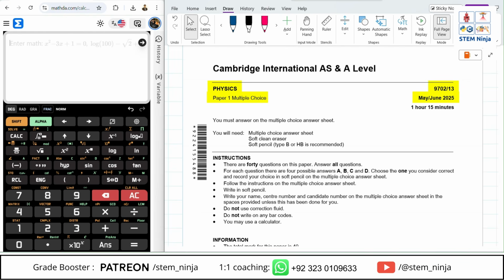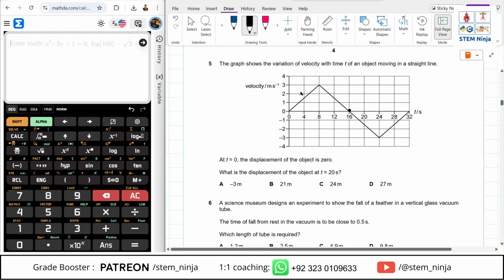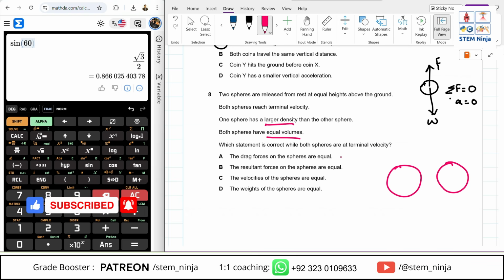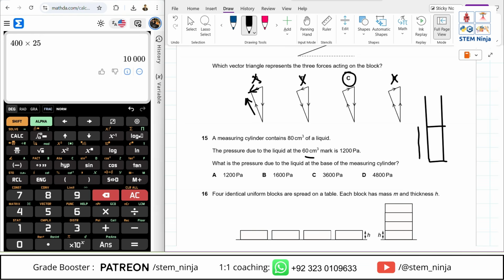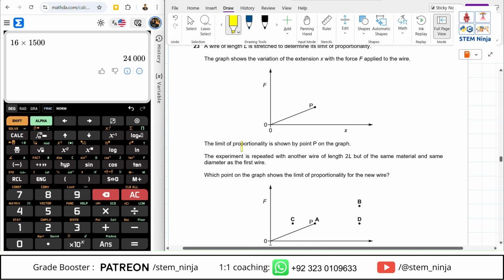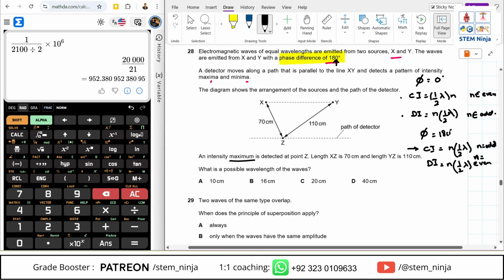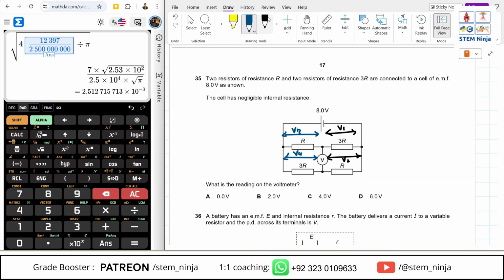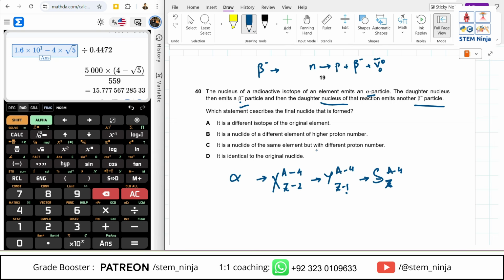9702/13/M/J/25 - CIE AS Levels Physics - May/June 2025 - Paper 13 (AS Multiple Choice)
Ready to tackle another set of challenging MCQs? 🧠 In this video, we're doing a full walkthrough of the CIE A Levels Physics Paper 1(13) from the May/June 2025 series. We'll untangle each multiple-choice question, break down why the correct answer is right, and show you how to confidently handle the questions that often trip students up.

CIE A Levels Physics Grade Booster Pack includes:
-Frequently Examined Questions: Practice with questions that frequently appear on exams.
-Important Derivations: Learn complex proofs in simple, easy-to-follow steps.
-Important A2 Graphs: Get a clear understanding of those tricky fields and potentials.
-Important Definitions and Formulae: All the equations you need, organized and ready.
-Paper 5 Planning Questions Checklist and Solved Exam Questions

Collins Cambridge International AS & A Level Physics Student's Book
Cambridge International AS & A Level Physics Coursebook with Digital Access (2 Years) 3ed
Cambridge International AS & A Level Physics Student's Book 3rd edition (Hodder Education)

00:00:00 Intro
00:00:21 A Levels Physics Grade Booster Pack and how to use it
00:03:42 Questions 1 - 10
00:26:18 Questions 11- 20
00:41:50 Questions 21-30
00:59:11 Questions 31-40